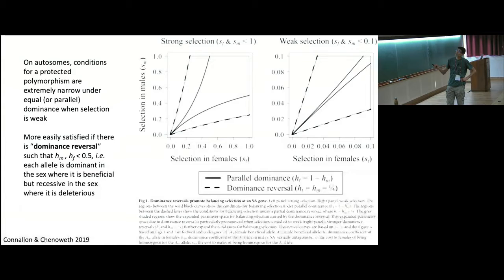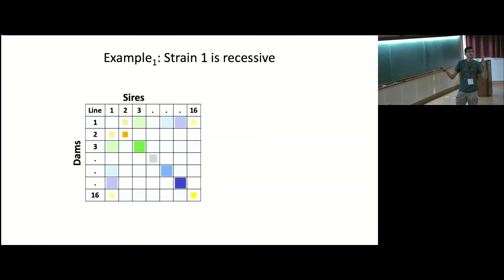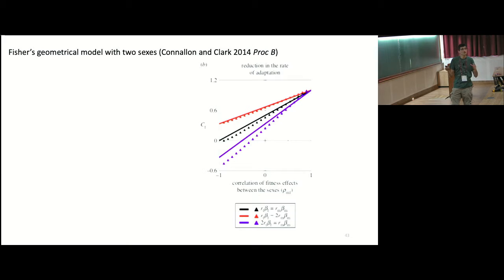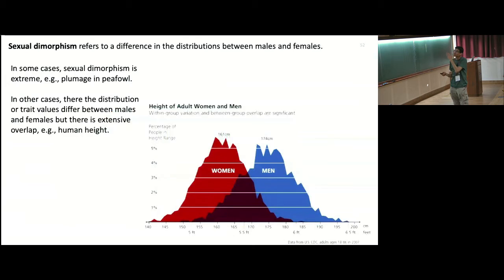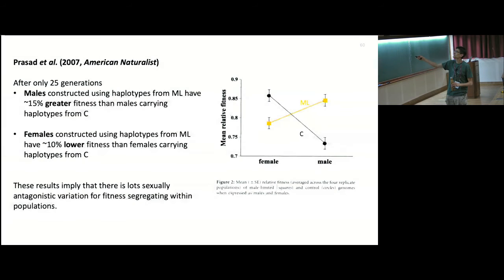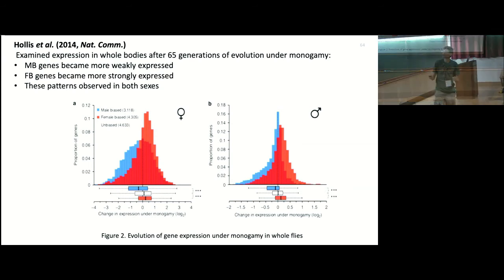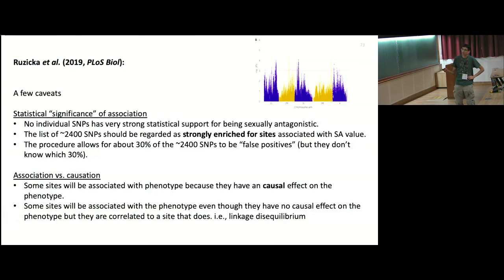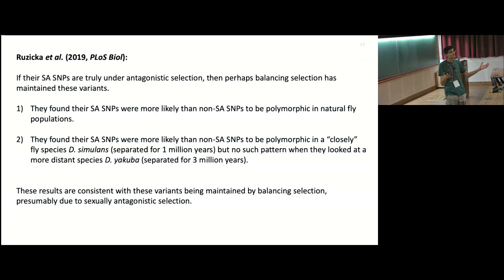Sexually antagonistic selection - data by Aneil Agrawal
Program

Fourth Bangalore School on Population Genetics and Evolution

DATE: 27 January 2020 to 07 February 2020

No living organism escapes evolutionary change, and evolutionary biology thus connects all biological disciplines. To understand the processes driving evolution, we need a theoretical framework to predict and test evolutionary changes in populations. Population genetic theory provides this basic framework, integrating mathematical and statistical concepts with fundamental biological principles of genetic inheritance, selection, mutation, migration and random genetic drift. Population genetic models allow us to make quantitative predictions that can inform an experimentalist while designing new experiments, and give us a deeper understanding of how evolution works. This School will cover topics such as rapid microbial adaptation, robustness and evolvability, evolution of complex traits, maternal inheritance, and evolution of genetic systems. For each topic, lectures will begin with basic concepts and end with recent advances in the field. A series of research seminars will also introduce participants to ongoing research in evolutionary biology in India.

0:00:00 Sexually antagonistic selection - data
0:01:23 On autosomes, conditions for a protected polymorphism are
0:02:18 Dominance reversals exist:
0:04:38 Dominance reversals exist but could they be common? A fitness landscape perspective:
0:07:03 Sexual antagonism in the seed beetle Callosobruchus maculatus
0:10:28 Example,: Strain 1 is recessive
0:12:24 Example: Strain 1 is dominant
0:15:36 How common should we expect SA mutations to be?
0:16:19 Fisher's geometrical model
0:17:28 Fisher's geometrical model with two sexes (Connallon and Clark 2014 Proc B)
0:29:12 Intersexual genetic co-variation in poorly vs. well-adapted populations
0:35:51 Sexual dimorphism
0:36:20 Sexual dimorphism refers to a difference in the distributions between males and females.
0:36:34 Three reasons sexual dimorphism might evolve
0:39:15 Sexual dimorphism (SD)
0:41:13 Intralocus sexual conflict & sexual dimorphism
0:41:34 Prasad et al. (2007, American Naturalist)
0:52:38 Sex-biased gene expression (SBGE)
0:55:37 Hollis et al. (2014, Nat. Comm.)
1:00:42 Some caveats:
1:01:39 So how robust is the prediction of "feminization of the transcriptome"?
1:05:14 Ruzicka et al. (2019, PLoS Biol):
1:08:53 GWAS: Genome-wide Association Study
1:11:52 Imagine A causes larger trait values than a but the alleles at the locus have NO effect
1:11:55 Statistically associated SNPs tend to occur in clusters.
1:12:00 What are the properties of the SNPs in this list?